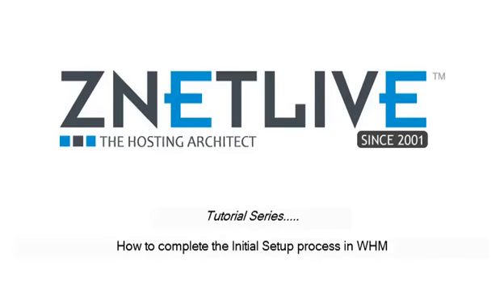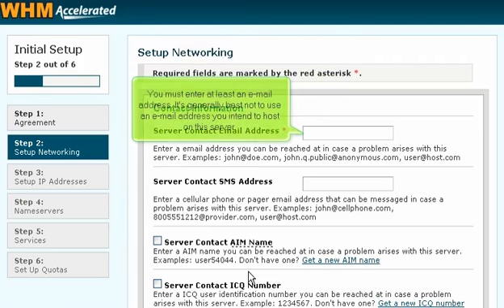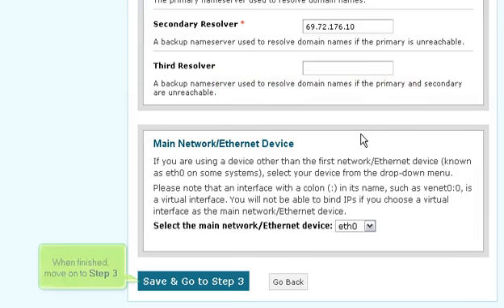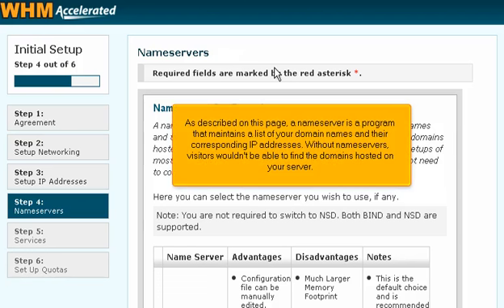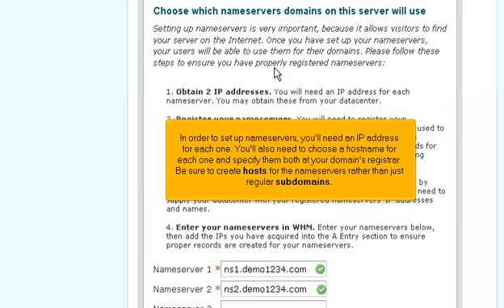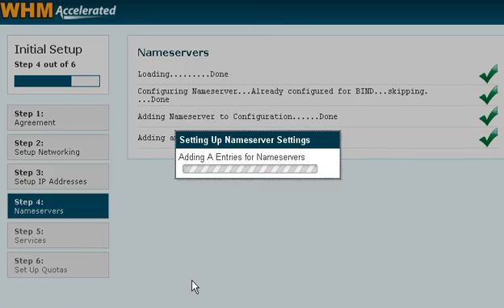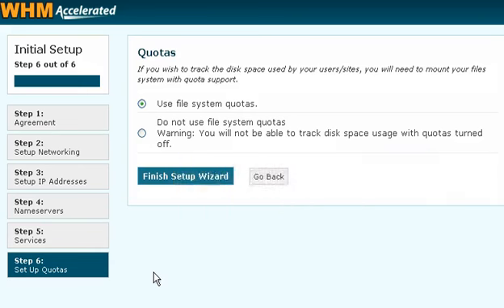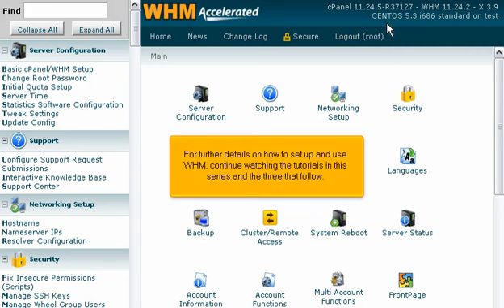How to complete the Initial Setup process in WHM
This video shows you how you can complete the Initial Setup process in WHM.